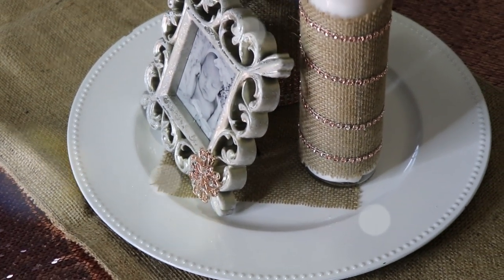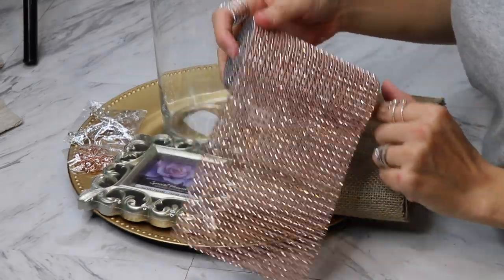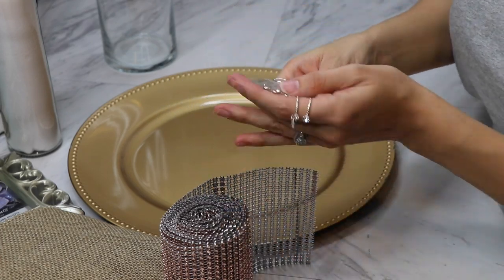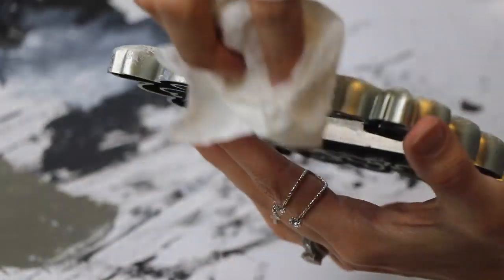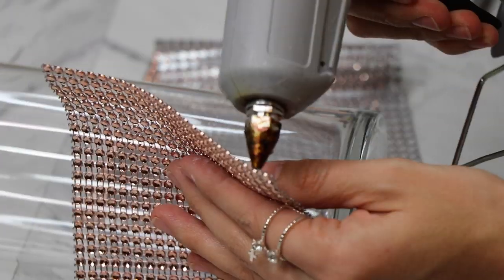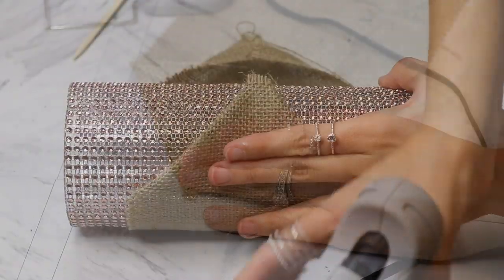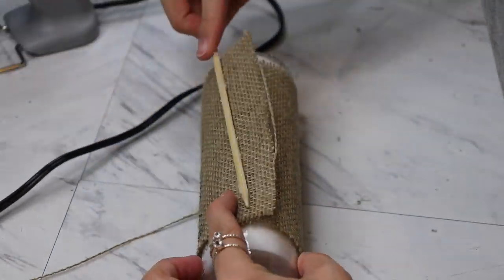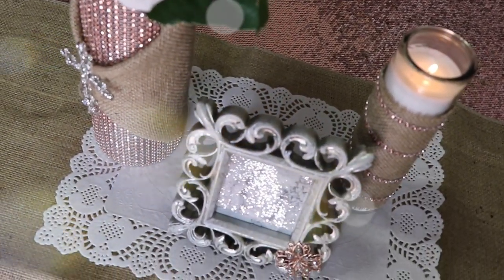DIY BAPTISM CENTERPIECES | DIY BUDGET WEDDING DECOR | QUINCEANERA DECOR IDEAS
Bling wrap from Totally Dazzled

Paper Placemats

*THIS IS NOT A SPONSORED VIDEO, BUT I DID RECEIVE A FREE PRODUCT.